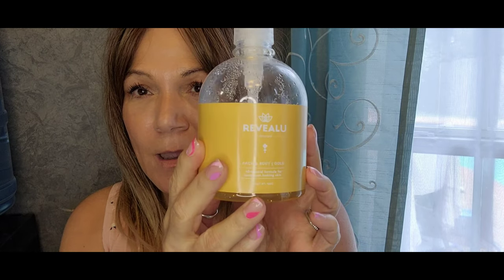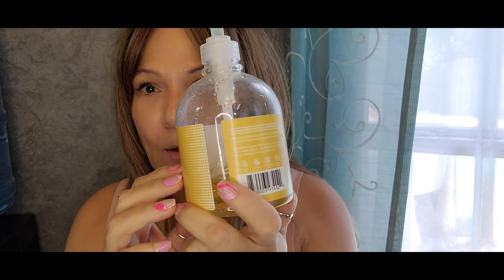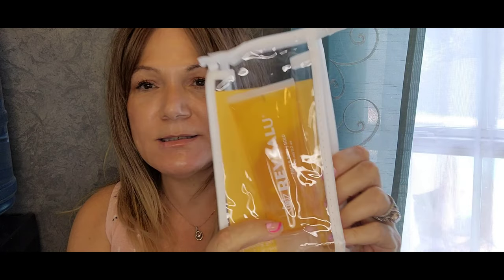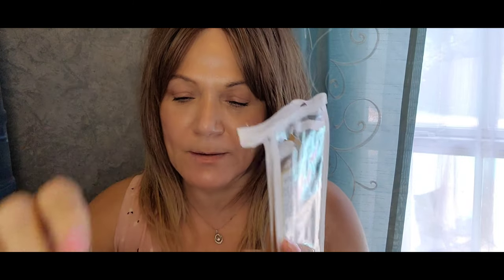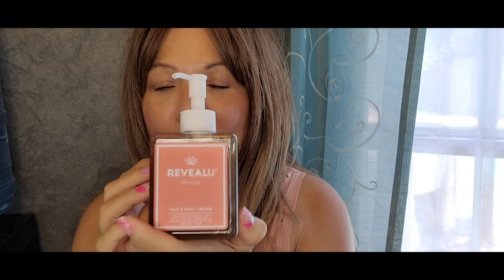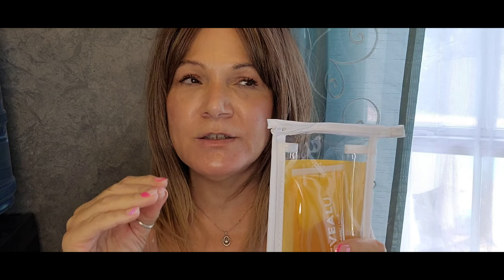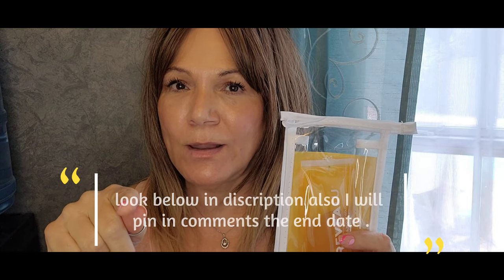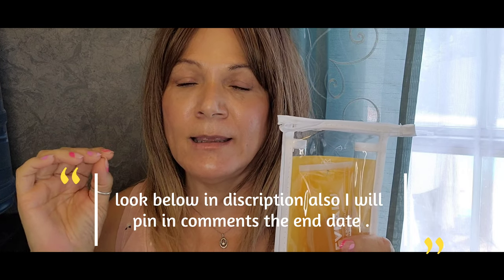How I keep my Skin Hydrated and Plump / Revealu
Hi Friends!

I had to share one of my Favorite Skincare items with you Revealu Skincare.
 learned about this AMAZING Brand from my Friend Cheryl @FreeRangeDiva if you haven't  watched any of her videos Please do (you will thank me) She is a wealth of information and I get the best ideas tips and just love spending time with her.
**4 days from today 6/14 I will pick the winner. Please respond withing 48 hours.**

**Rules
US only (sorry but I know you understand)
be 18 or older
Once I mail it I cannot be responsible for any miss haps
or if you have a reaction to it.
GOOD LUCK!
I will pick the winner 06/14/2022

How I shop and get $ back by using  Rakuten  you get $25.00 and I do also.
*Skinstore
*Noomi Stockholm
Riddle Fragrance
*SeabuckWonders
Madam Glam gel Polish
*RelaxUltima
My Favorite do all skincare product

My Jewelry
Wendy's Creations